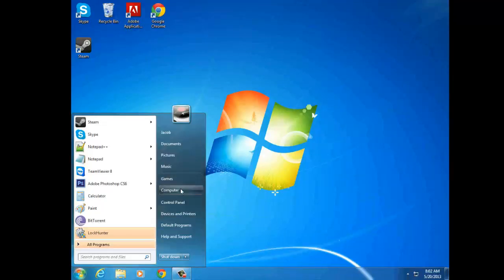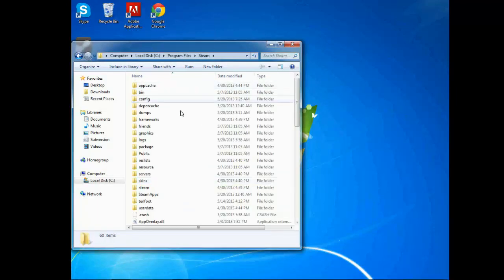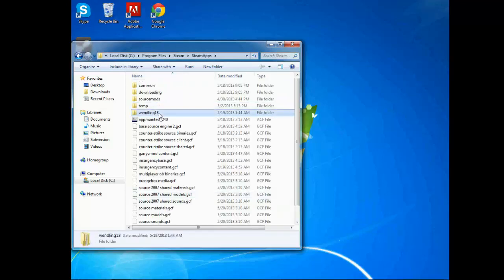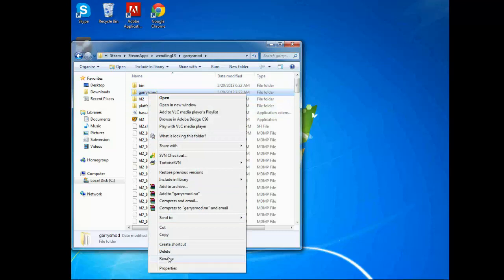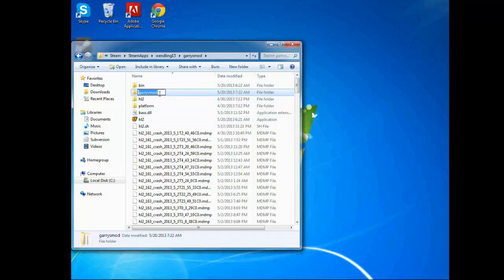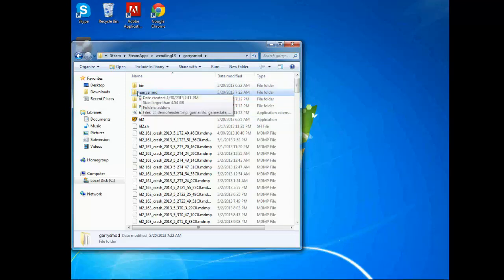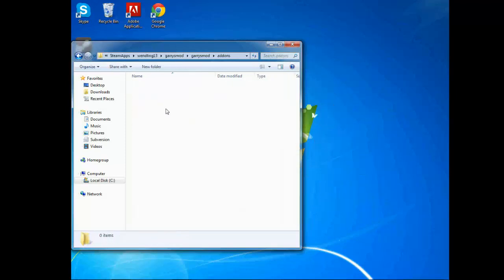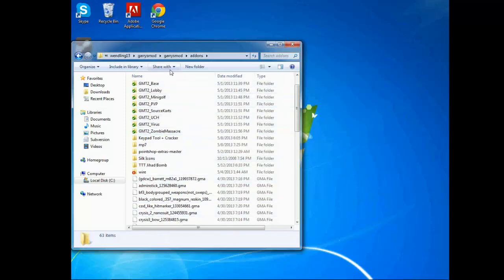Garry's Mod Start Up Fix!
Ex. Directory
C:\Program Files\Steam\SteamApps\SteamName\garrysmod
If your -Steam- folder is not in -Program Files (x86)-
Check my TTT server's out!